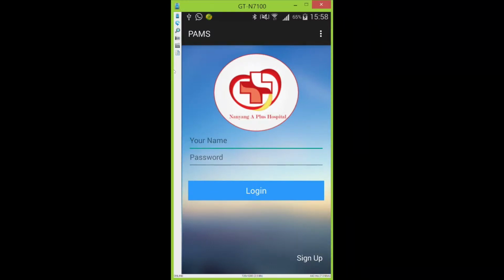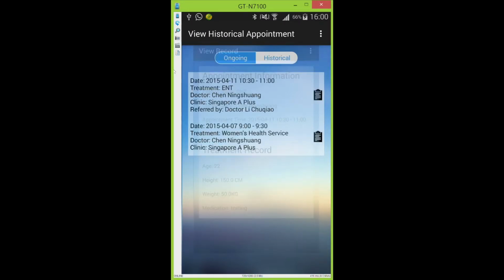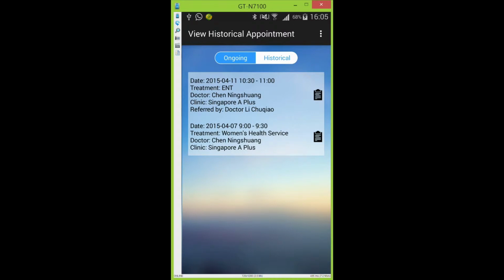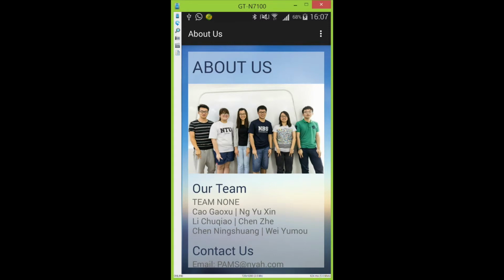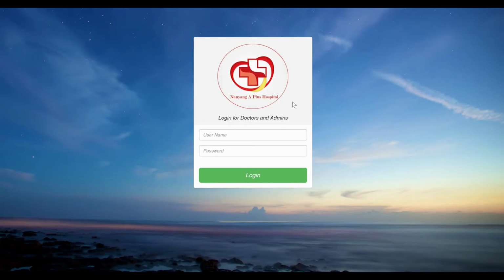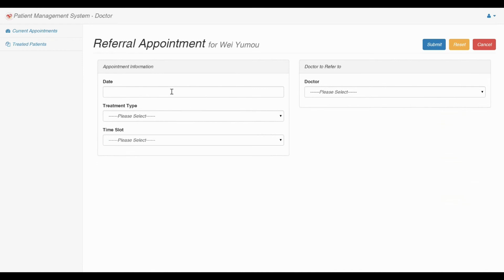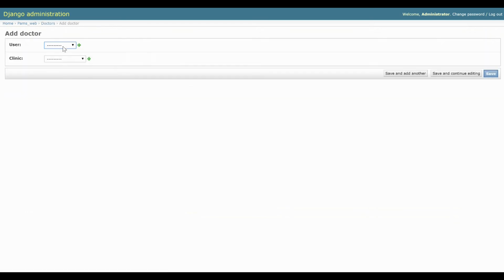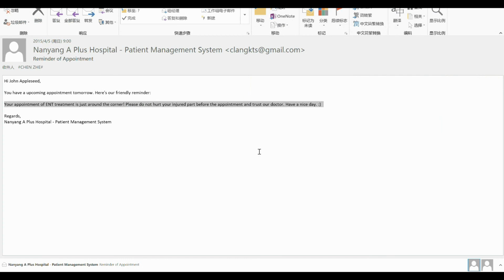CE/CZ2006 PAMS System Demo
The video demos the use cases of PAMS on Android Application and Website.